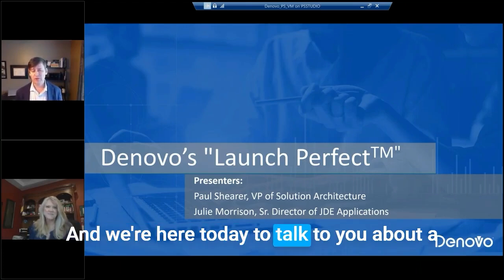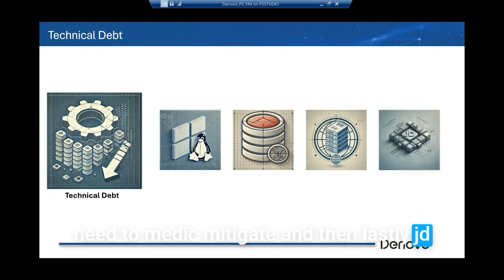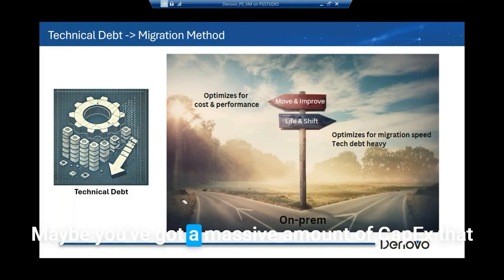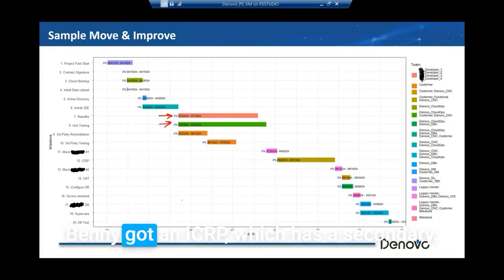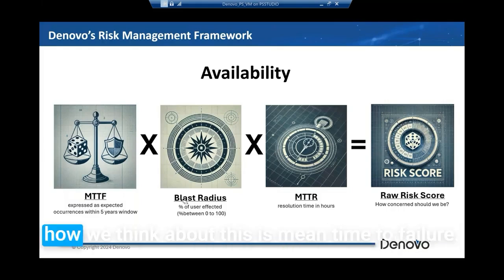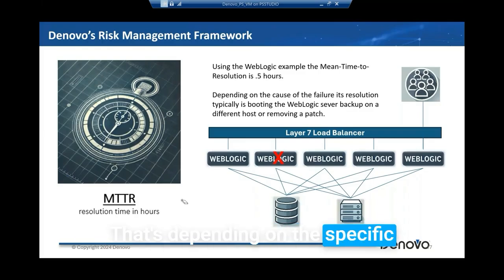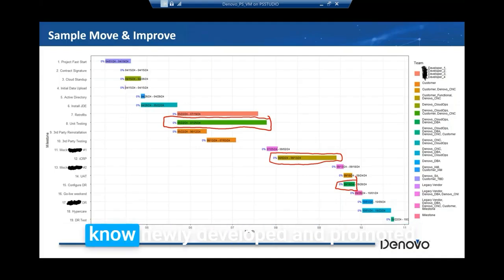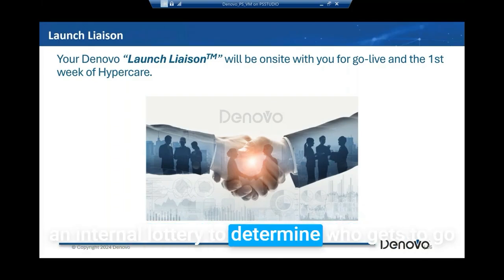JD Edwards Cloud Migration Simplified: Upgrade, Migrate, and Relax with LaunchPerfect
Effortless JD Edwards Migrations & Upgrades

Discover how Denovo delivers pain-free JD Edwards migrations and upgrades with our Zero Pain Promise. We'll cover the key elements of our proven process, including robust discovery, zero testing trauma, and launch liaison support. Ensure a seamless transition and unlock the full potential of your JD Edwards system with Denovo's expert guidance.